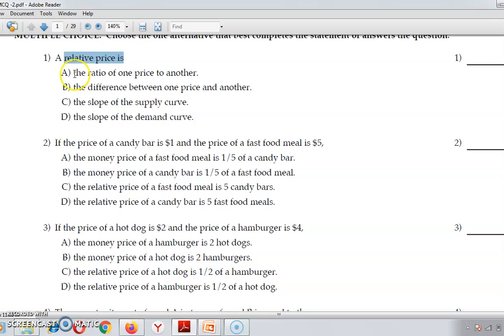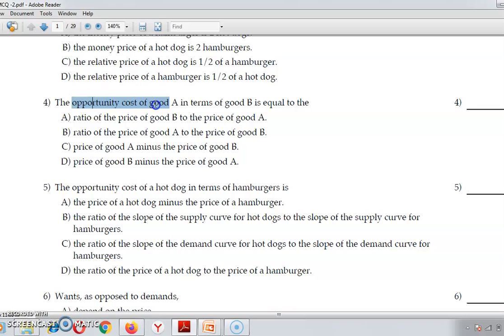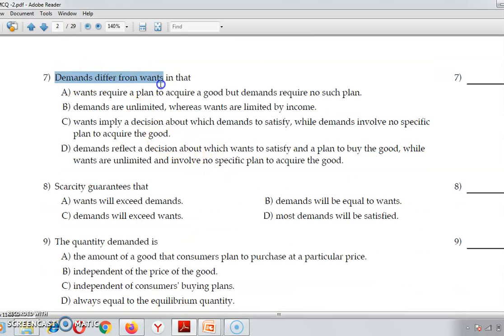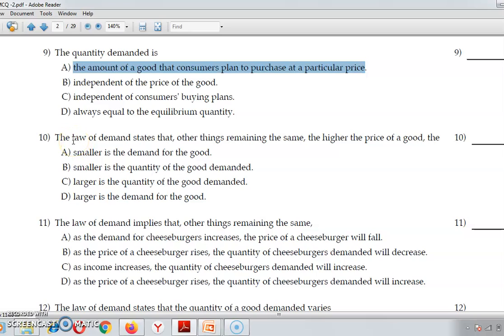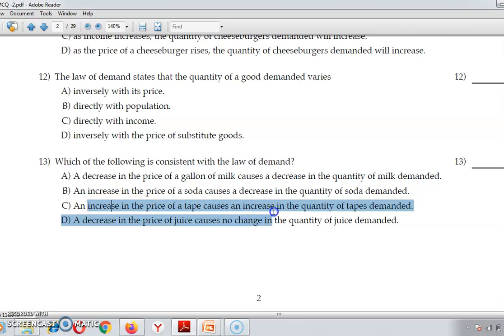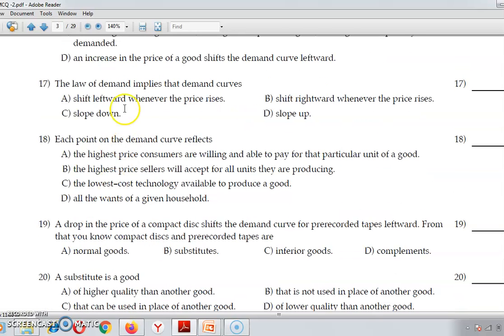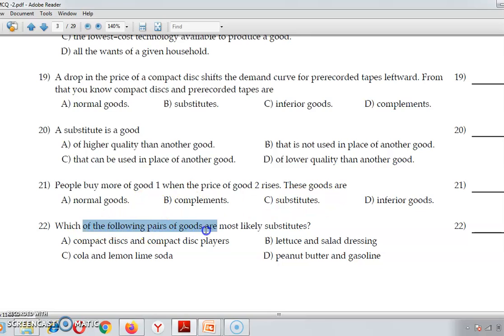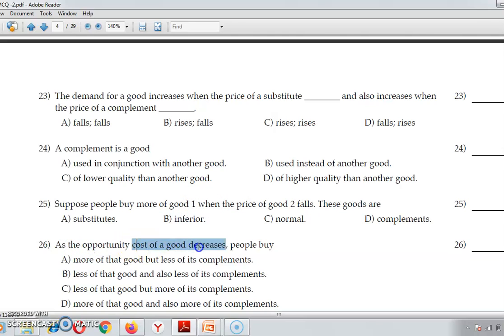NRB Pre-Test Practice (Q&A) - Economics नेपाल राष्ट्र बैंक पूर्व योग्यता परीक्षा तयारी (Set:6)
The video is an attempt to help NRB aspirants with NRB Pre-test exam practice with possible questions and answers. The questions and answers are related to Economics. It is the part 6 of the series.

It is useful for all those looking for Banking preparation materials and preparing for Banking Competitive Exams.